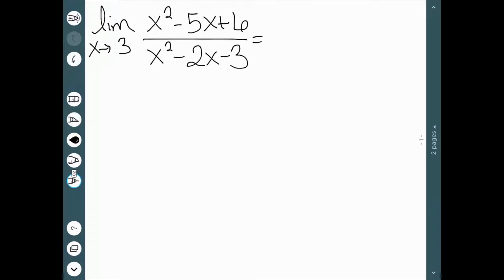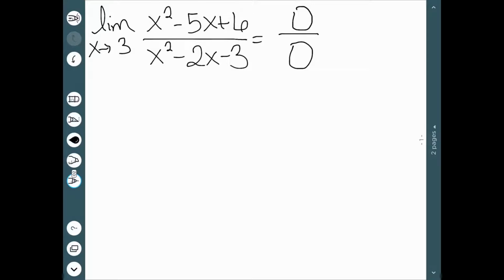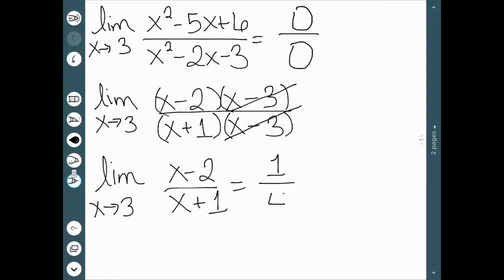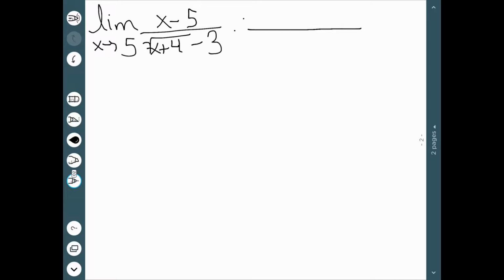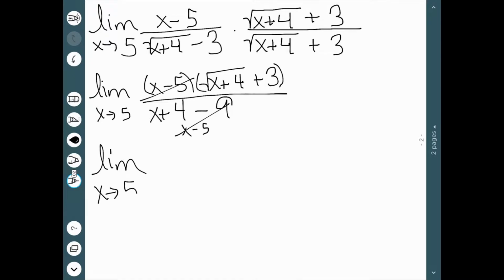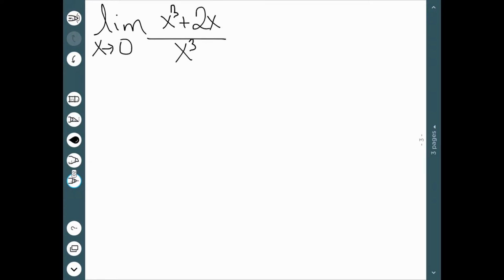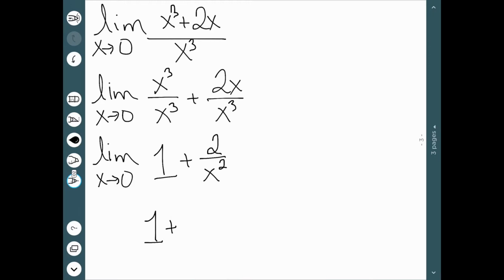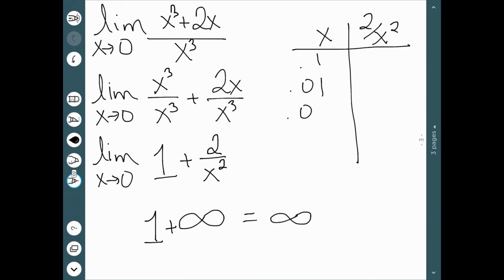Indeterminate Forms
We discuss how to deal with limits when the result in a division by zero.